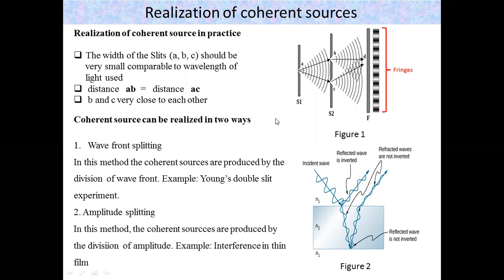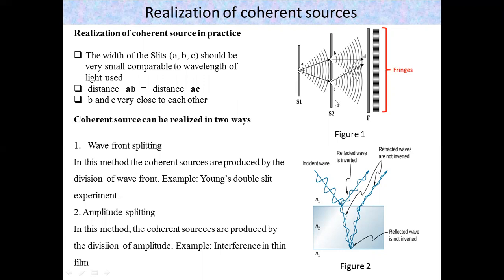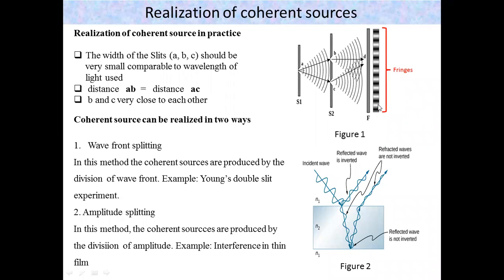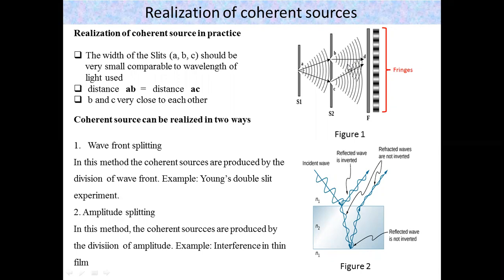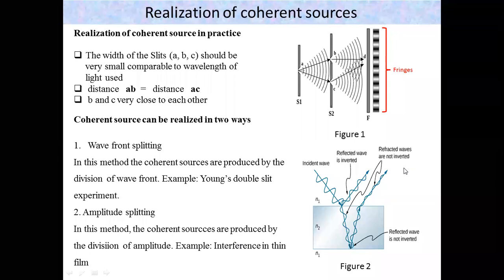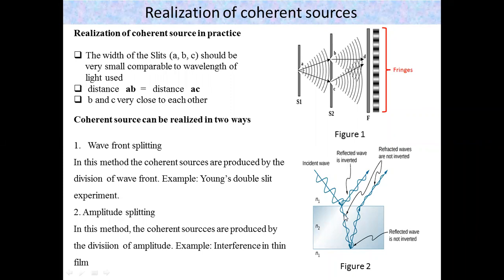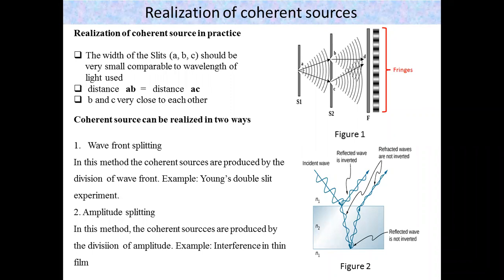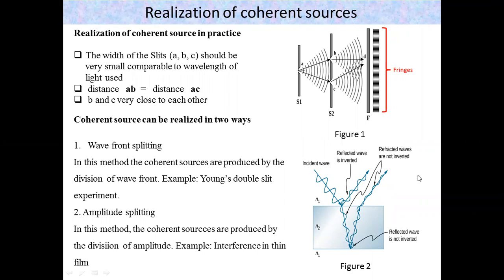Optics Lecture 1 3 Interference